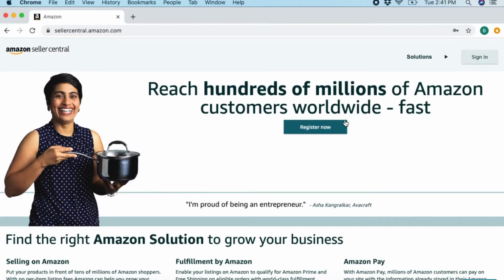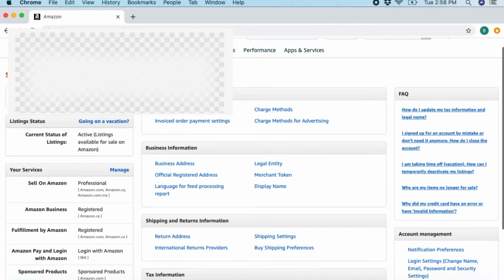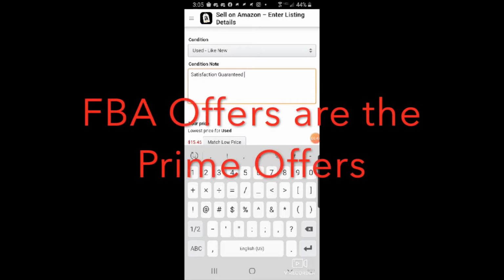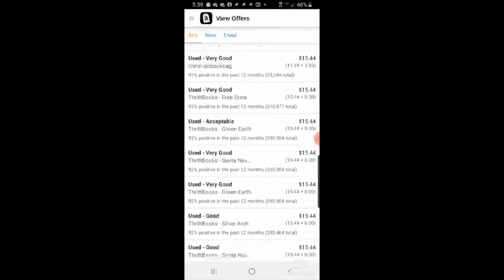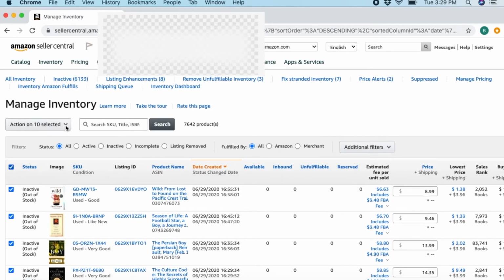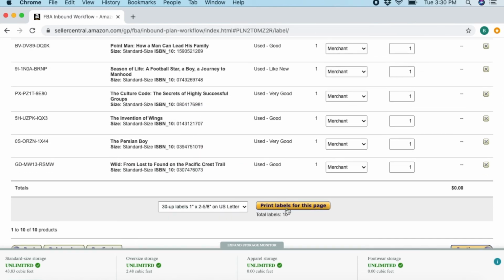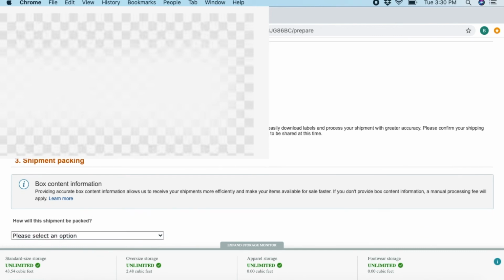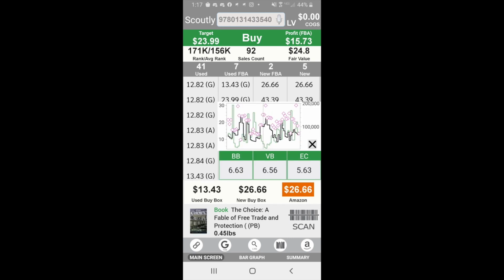Getting Started Selling Books on Amazon FBA for Beginners. Signing up to shipping books to Amazon.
I will give you a general walk through and a few tips when signing up for your seller account, Then I'll walk you through how I list the books and how to get your first shipment to the Amazon warehouse.